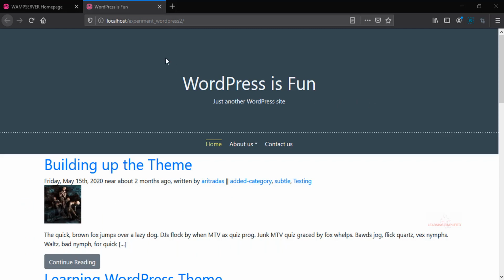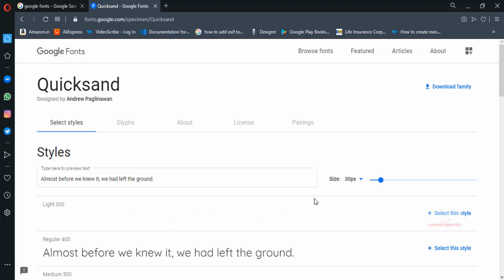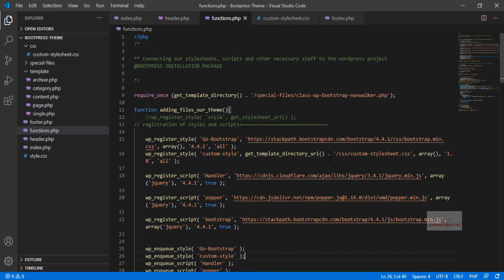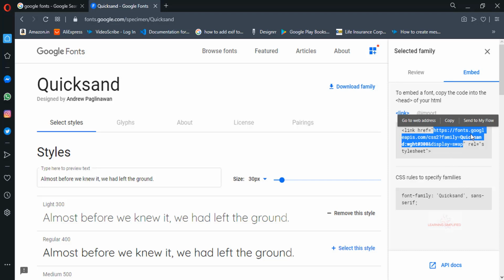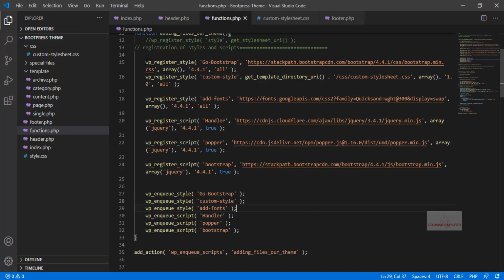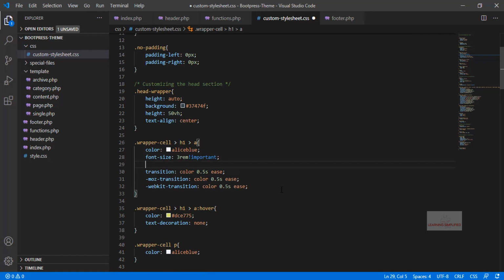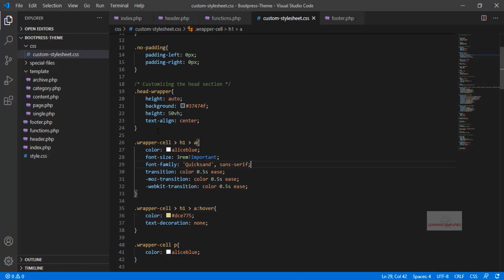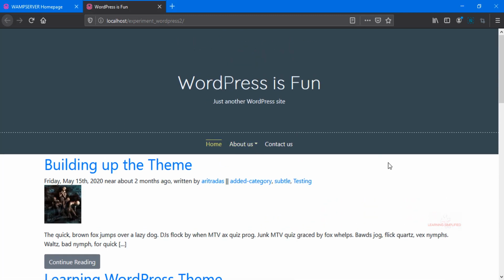Add New Fonts to your WordPress Theme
From now on, we will be customising our theme that we have coded so far. We will be customising our template to add some definite styling into it; and this is the third part of the series.

Things those we are about to learn in this tutorial:

1) We will add new fonts to our project.
2) We will do so in the proper way.

In the next tutorial, we will be adding icons to our theme.